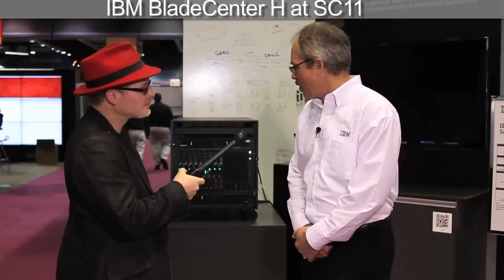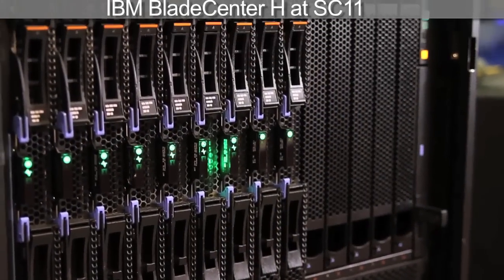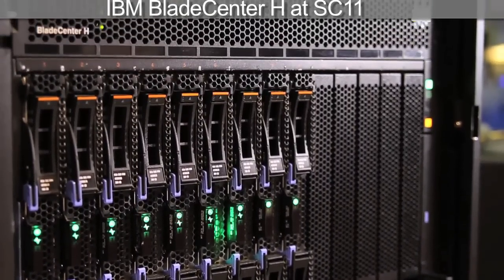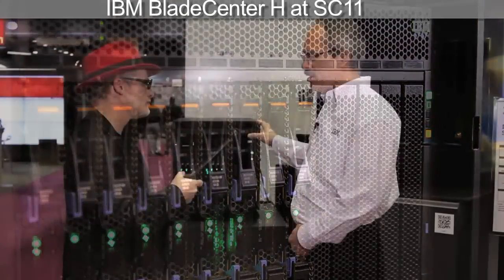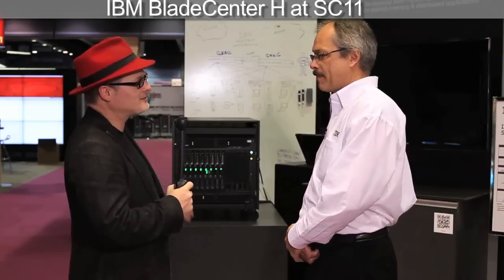IBM BladeCenter H Systems at SC11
In this video, IBM's Keith Olsen describes the company's BladeCenter H systems for HPC. Over 10 percent of the TOP500 systems are based on the BladeCenter H platform. Recorded at SC11 in Seattle.